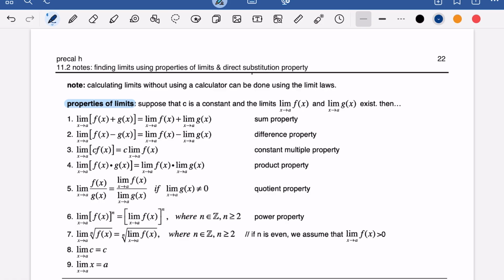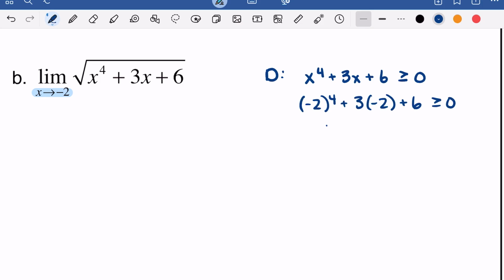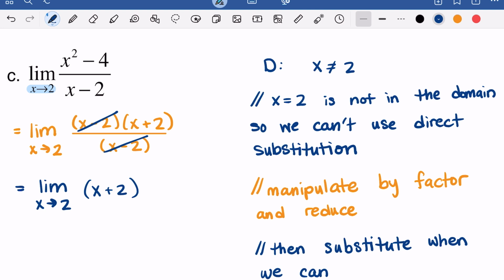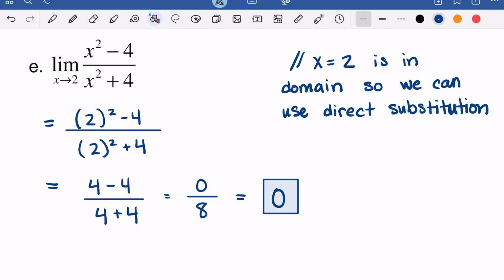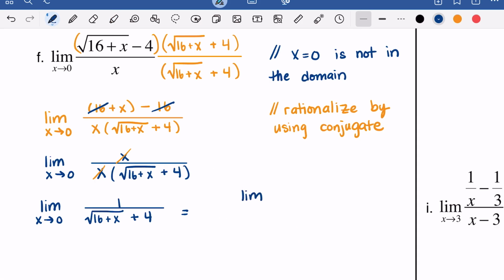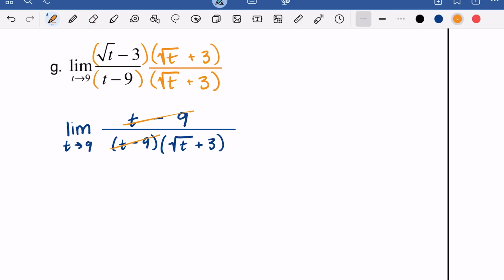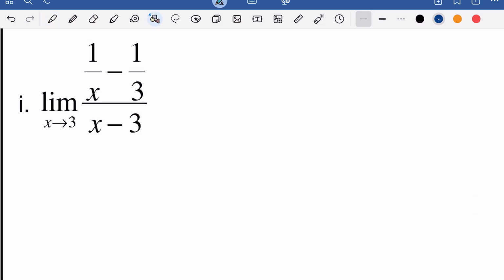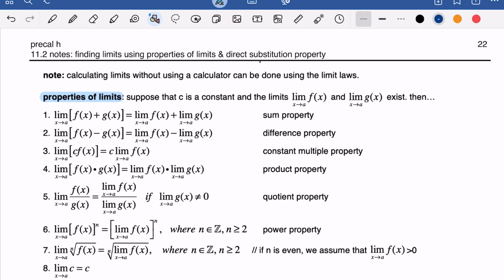Honors PreCalculus 11.2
Evaluating limits using properties and the direct substitution property.